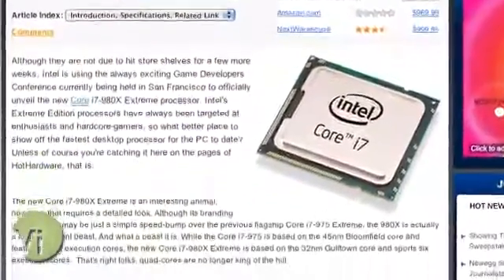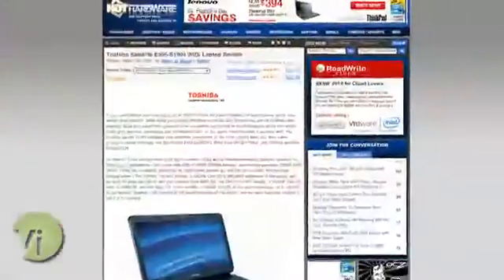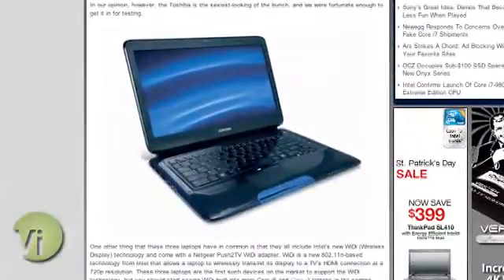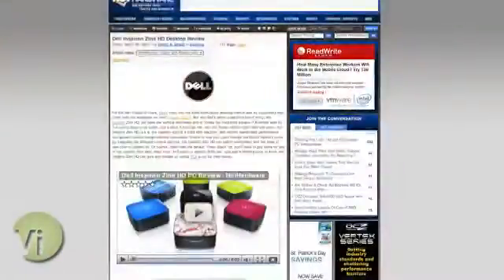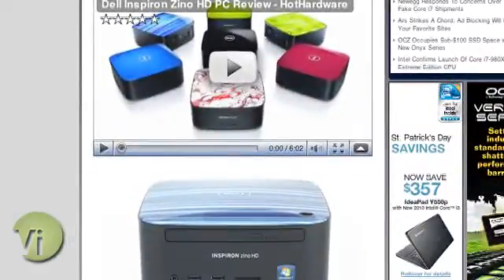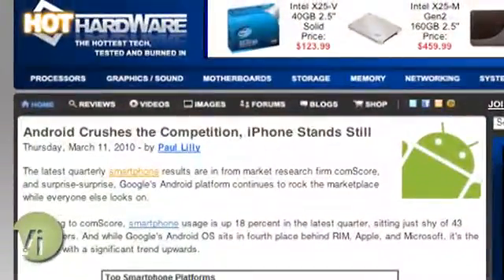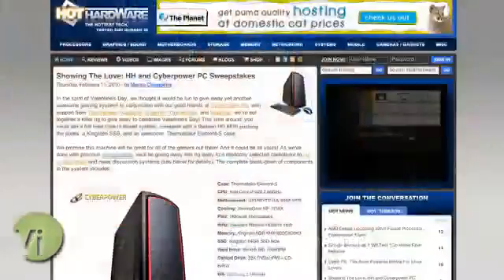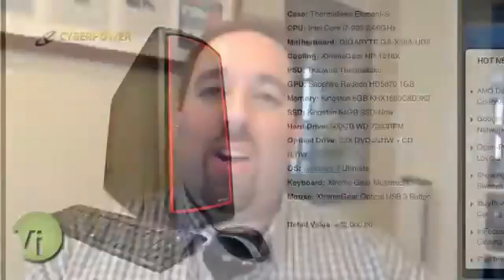6-core processors, fake Intel chips, and more: HotHardware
The boys from HotHardware return to talk about the first 6-core processor available, the fake Intel chip fiasco, Wi-Di, the Dell Zino HD and more.

Show Notes:
0:26 — Intel Core i7-980X Extreme 6-Core Processor Review, HotHardware.com
1:50 — Toshiba Satellite E205-S1904 WiDi Laptop Review, HotHardware.com
4:09 — Dell Inspiron Zino HD Desktop Review, HotHardware.com
5:17 — Newegg Ships Fake Intel Chips; Supplier Threatens Journalists For Reporting It, HotHardware.com
6:36 — Dave: Android Crushes the Competition, iPhone Stands Still, HotHardware.com
9:00 — Showing the Love: HH and Cyberpower PC Sweepstakes, HotHardware.com  Distributed by Tubemogul.